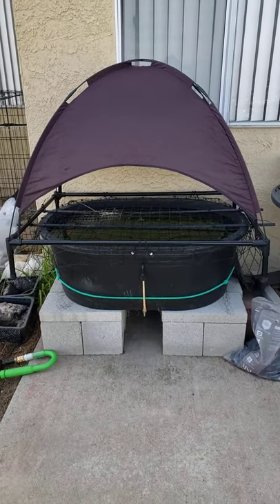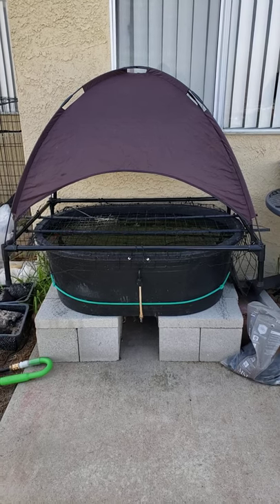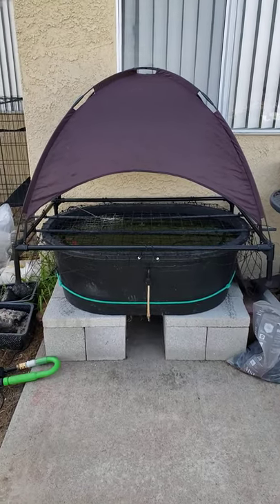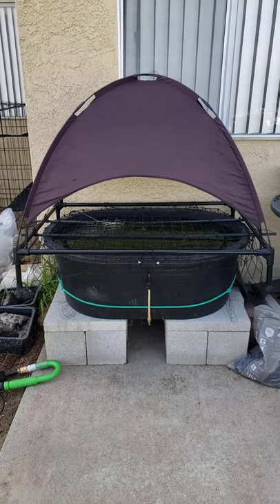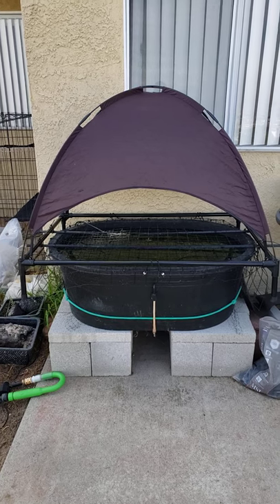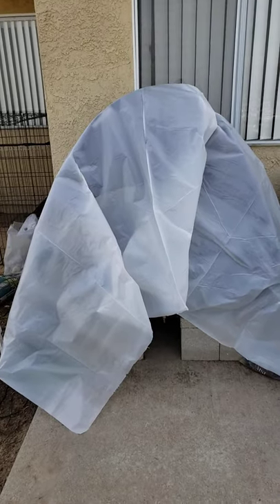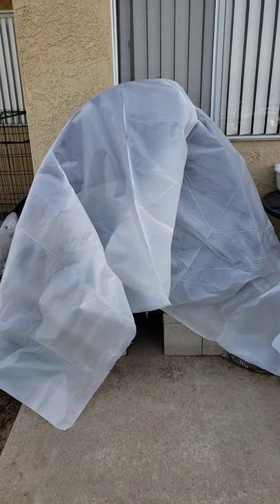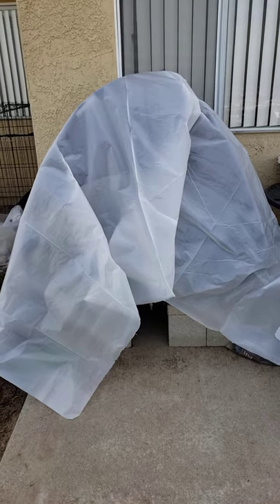Tub Pond Storm Preparation